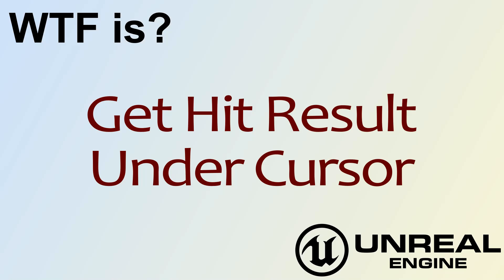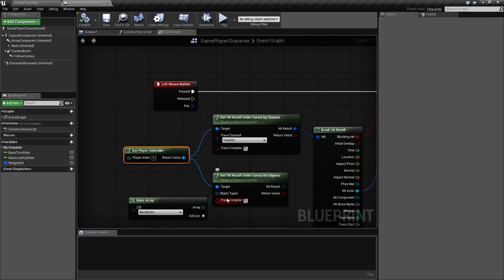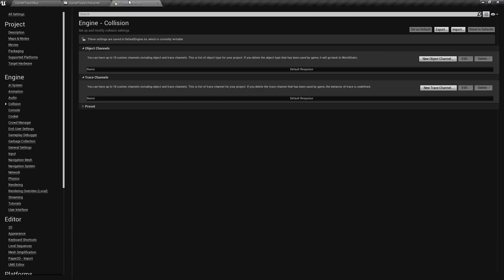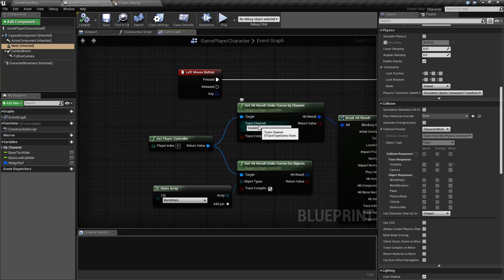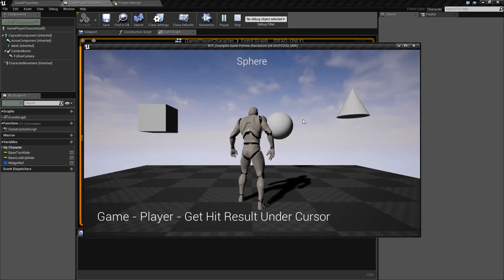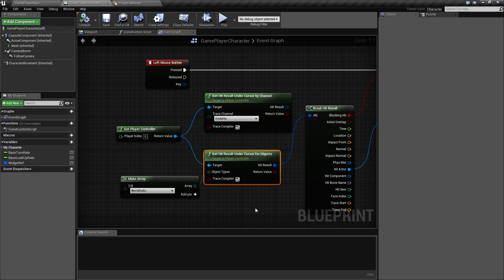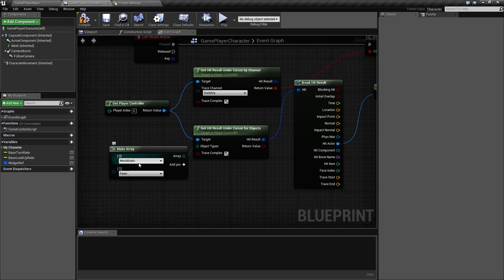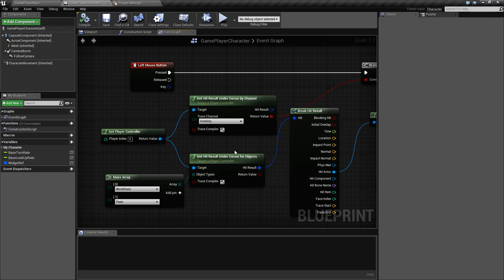WTF Is? Get Hit Result under Cursor in Unreal Engine 4 ( UE4 )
What are the Get Hit Result under Cursor Nodes in Unreal Engine 4